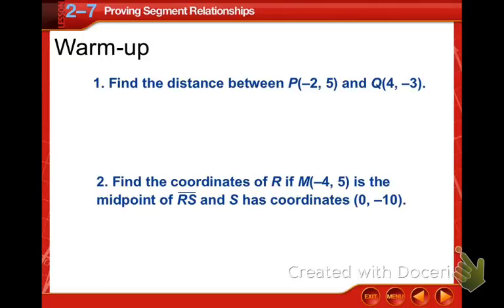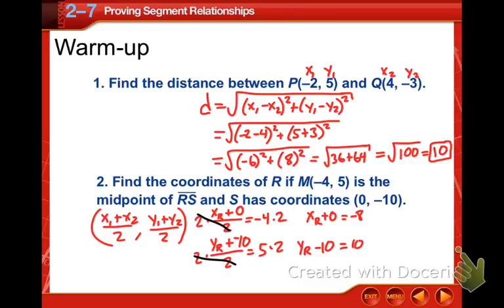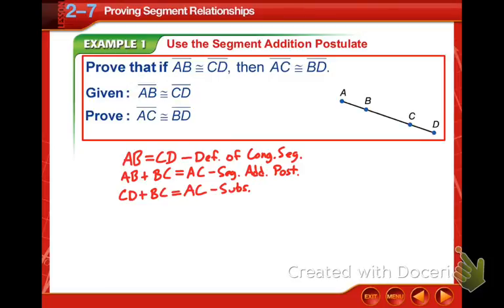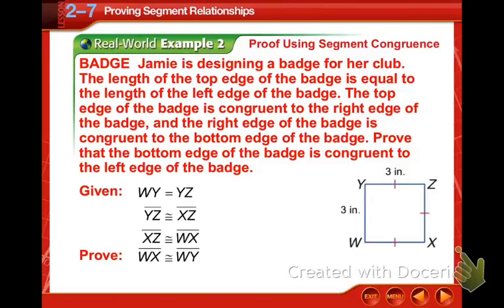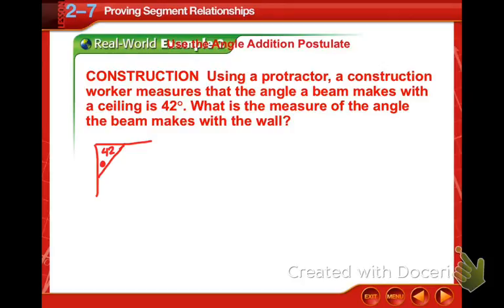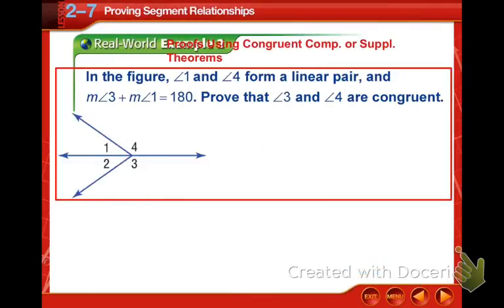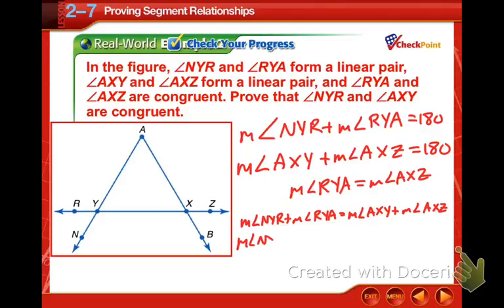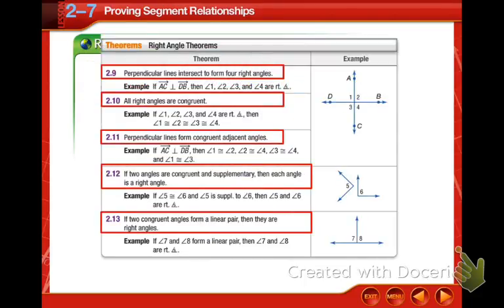Manor Geom Proving Segment and Angle Relationships